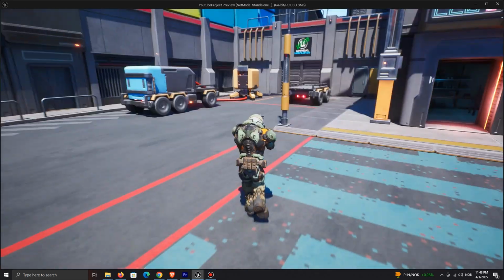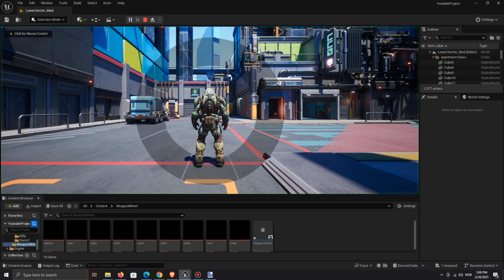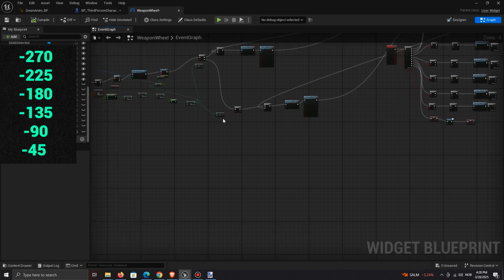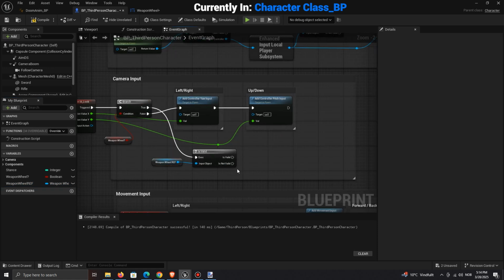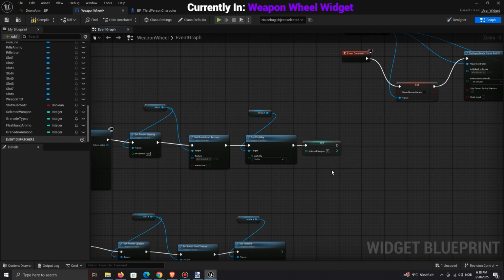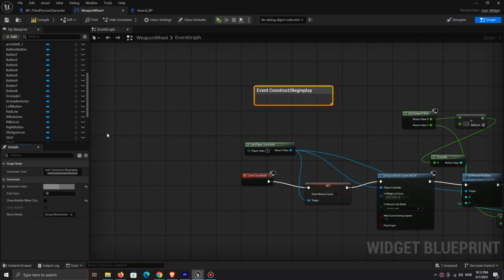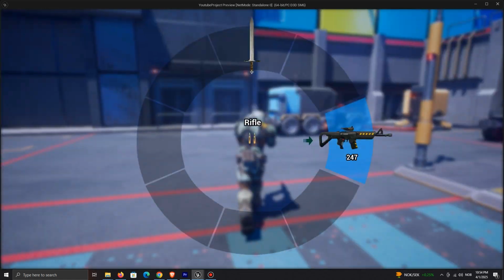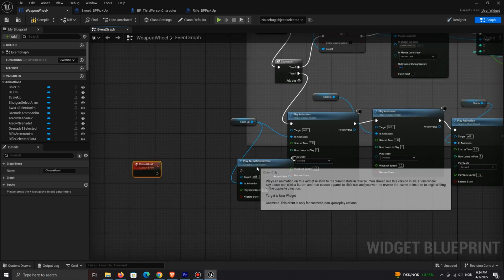Create A Weapon Wheel In Unreal Engine 5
This one took some time and effort to make so hope you learn something :D

0:00 Preview
0:23 Taking Inspiration For Wheel Design
0:39 Designing Wheel Slots
2:38 Creating The Weapon Wheel Widget
4:44 Animating The Slots
7:22 Our Options
7:56 Method 1 (Decide Based On Mouse Movement Direction)
11:21 Selecting & Unselecting Slots Events
13:22 Setting Angles For Method 1
14:41 Decreasing Mouse Sensitivity
15:40 Adding Angles For Rest Of The Slots
16:56 Method 2
21:03 Adding Slot Selected Color For Slots
22:30 Input In Widget Bug
24:04 Adding Weapon Images
29:57 Adding Arrows
31:21 Weapon Selection System
32:35 Fixing Method 2 Bugs
35:04 Spawning & Dropping Weapons
46:18 Show Currently Selected Weapon When Opening Wheel
49:28 Weapon Disappear Fix
50:00 Final Touches